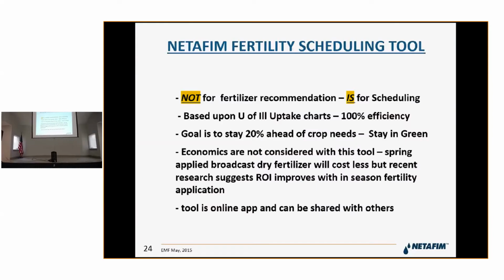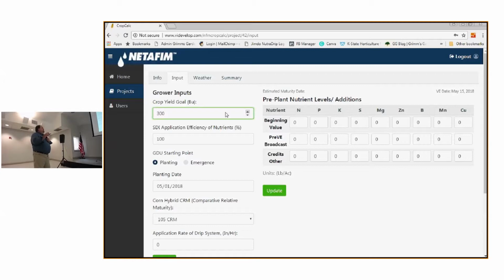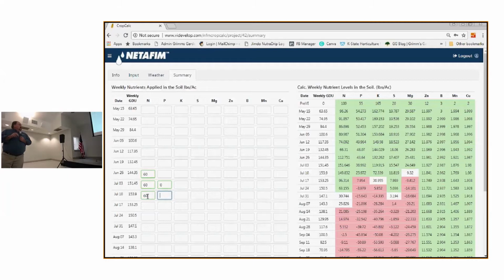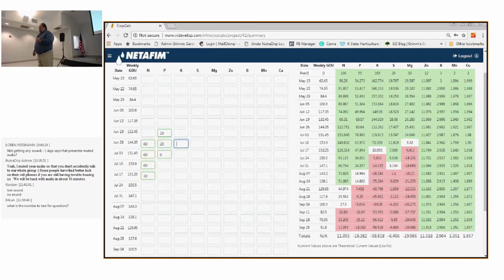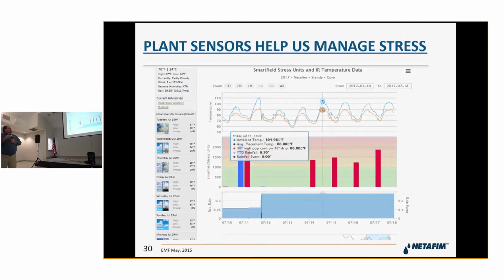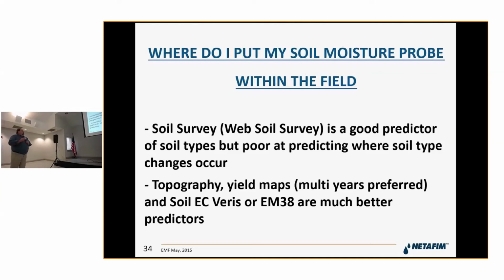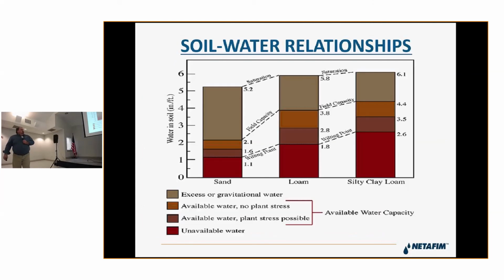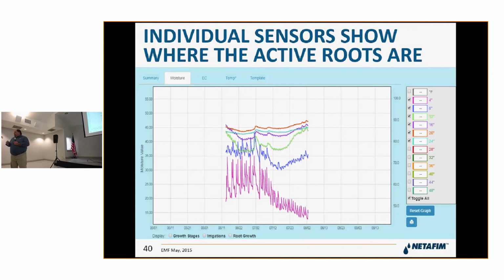5 Tim Wolf Fertility Tool